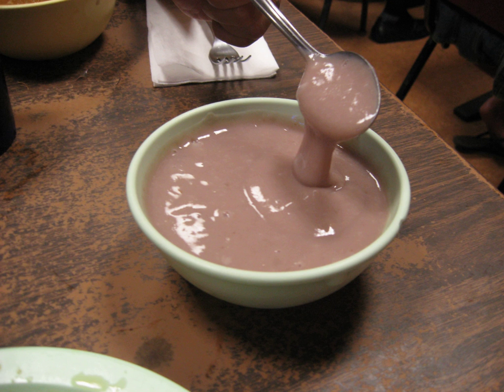Poi (food) | Wikipedia audio article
This is an audio version of the Wikipedia Article:
Poi (food)

00:01:22 1 History and culture
00:02:41 2 Food
00:03:58 3 Special dietary and medical uses
00:04:26 4 See also

- Socrates

SUMMARY
Poi is primarily the traditional staple food in native cuisine of Hawaii, made from the underground plant stem or corm of the taro plant (known in Hawaiian as kalo).
Traditional poi is produced by mashing the cooked corm (baked or steamed) on a wooden pounding board, papa ku‘i ‘ai, with a pōhaku ku‘i ‘ai, carved basalt pestle. Modern methods use an industrial food processor to produce large quantities for retail distribution. Freshly pounded taro without the addition of water is pa‘i ‘ai and is highly starchy and dough-like. Water is added to the pa‘i ‘ai during mashing and again just before eating to achieve the desired consistency, which can range from highly viscous to liquid. As such, poi can be known as "one-finger,"  "two-finger," or "three-finger" poi depending on the consistency, alluding to how many fingers are required to scoop it up in order to eat it (the thicker the poi, the fewer fingers required to scoop a sufficient mouthful). Poi can be eaten immediately when fresh and sweet, or left a bit longer to ferment.
Poi made from taro should not be confused with

Samoan poi, which is a creamy dessert created by mashing ripe bananas with coconut cream
Tahitian po'e, which is a sweet, pudding-like dish made with bananas, papaya, or mangoes cooked with manioc and coconut cream.